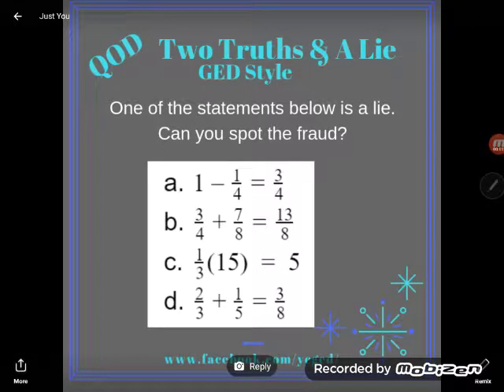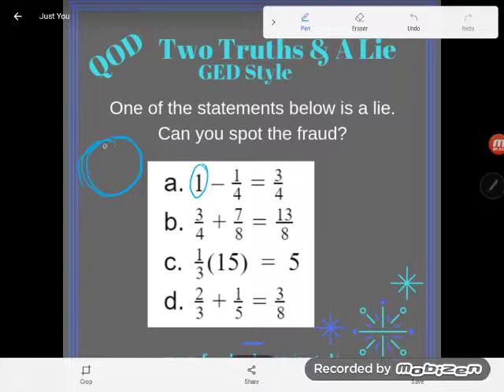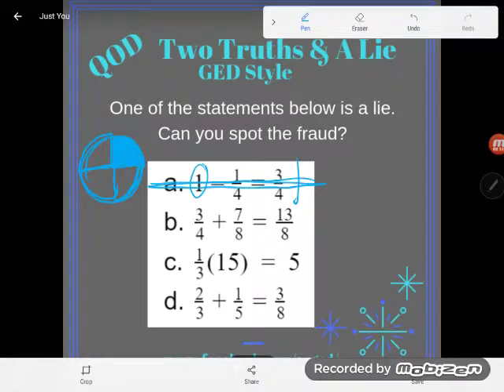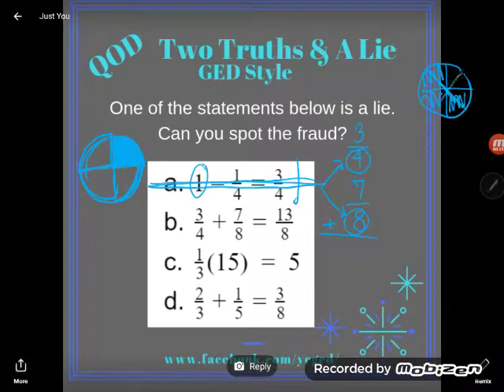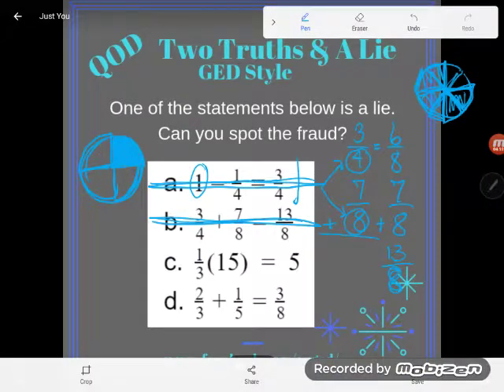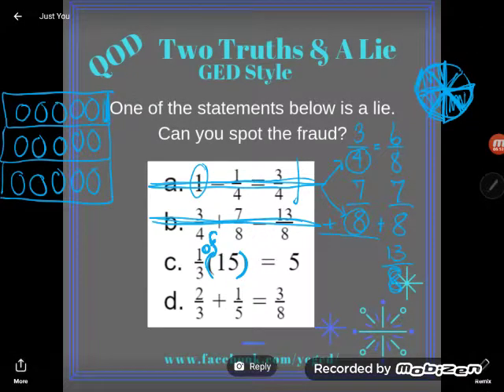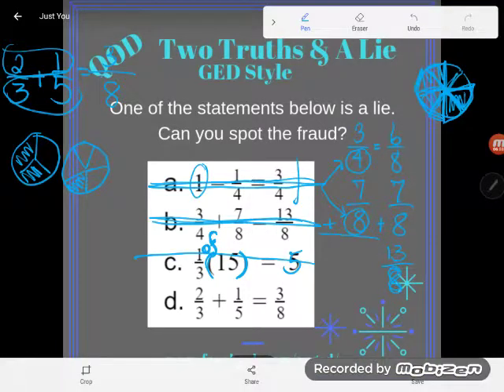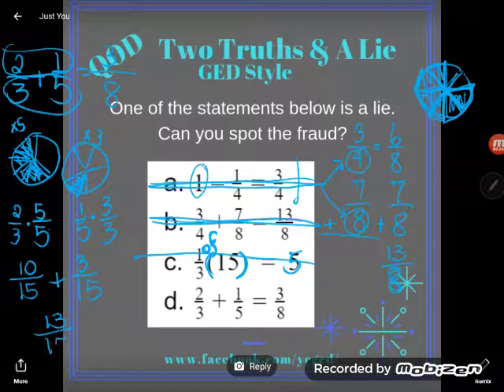GED QOD: 2 Truths... Fractions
If there's any one subject students struggle with, it's fractions. Follow along as Kate uses common sense and a few diagrams to sort out some common student errors with fractions.